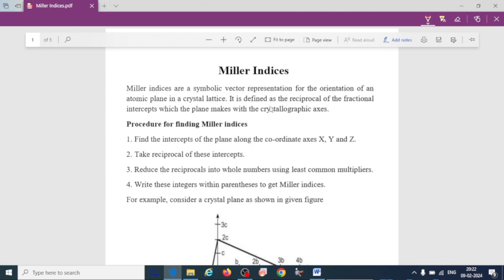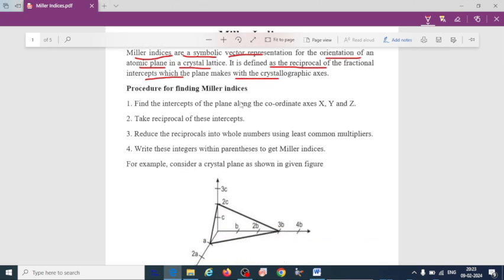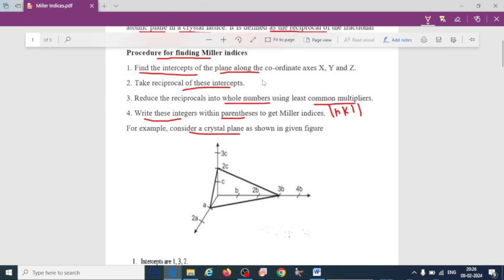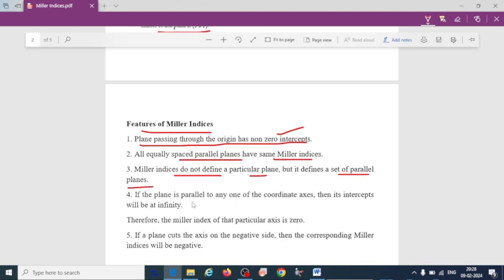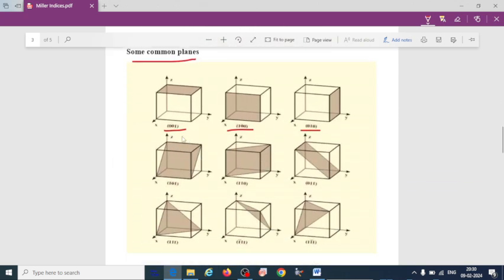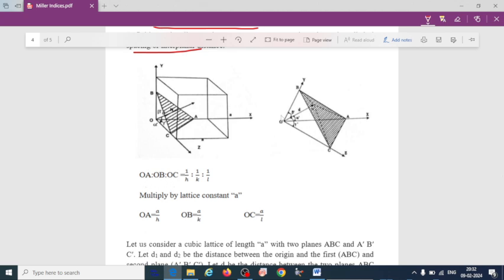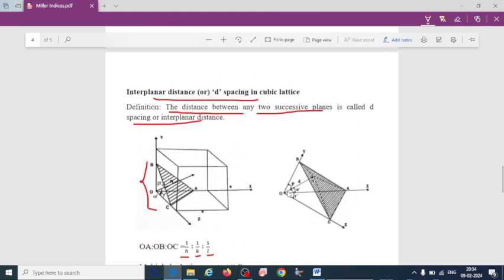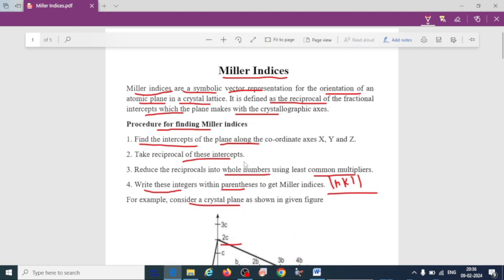Miller indices and inter planar spacing